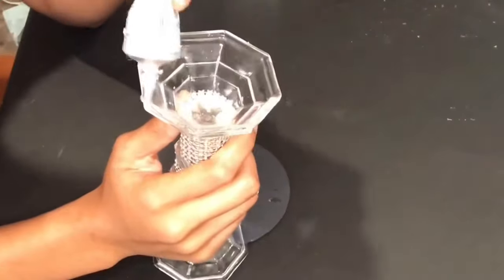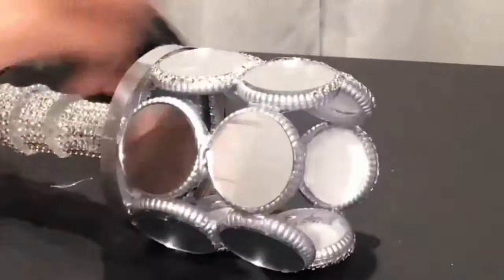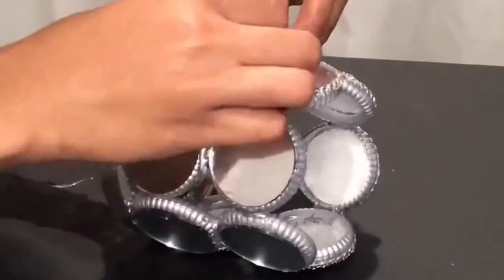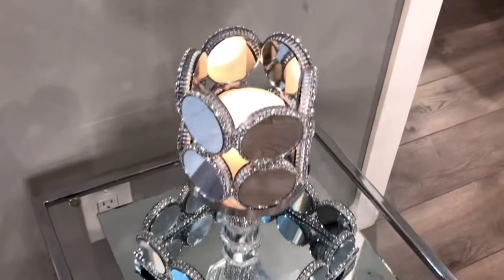DOLLAR TREE DIY| DIY MIRRORED CANDLE HOLDER| MADE OUT OF SHOWER CURTAIN RINGS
1 pack of (12) shower curtain rings
24 5cm circle mirrors

2 dollar tree candle holders
Bling wrap